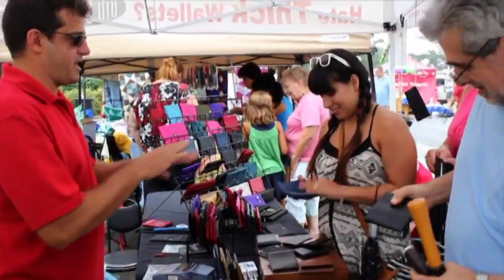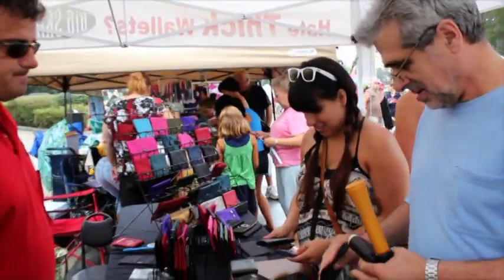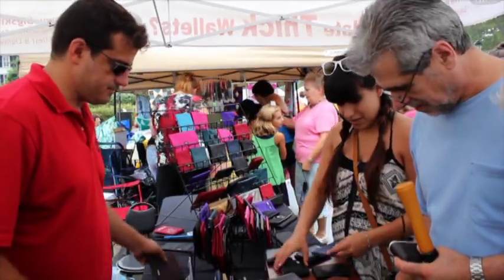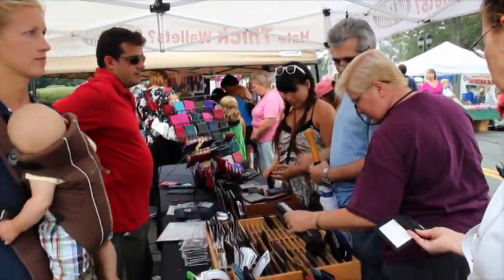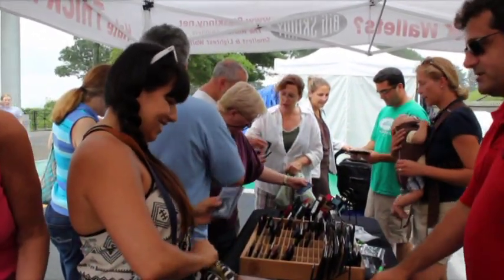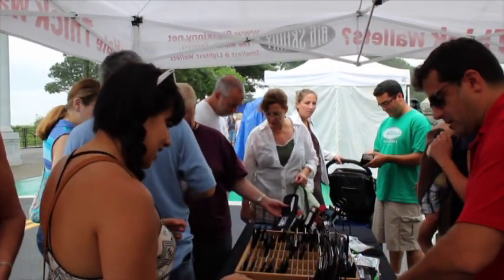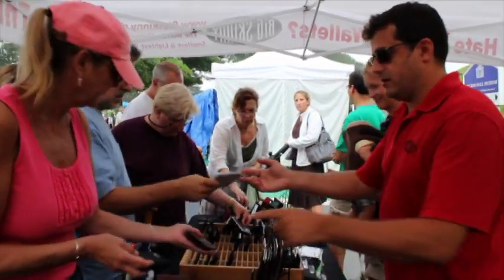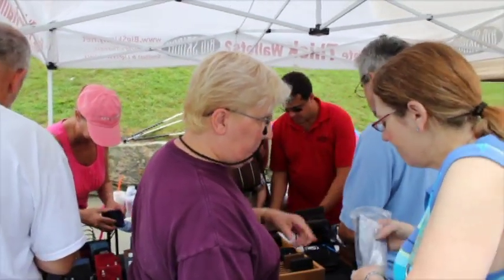VTS 01 5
Selling Video #5 Plymouth MA